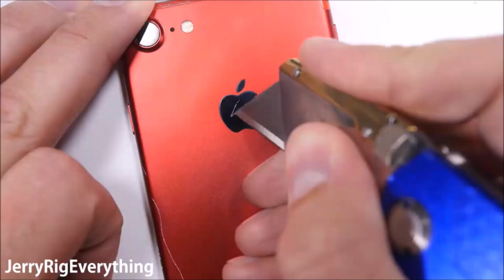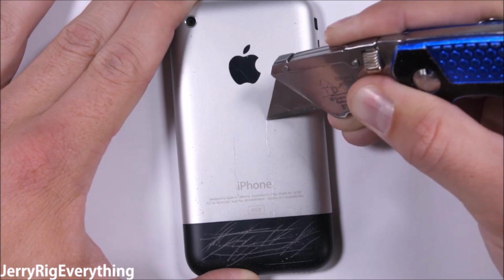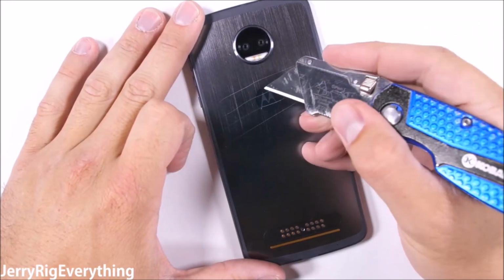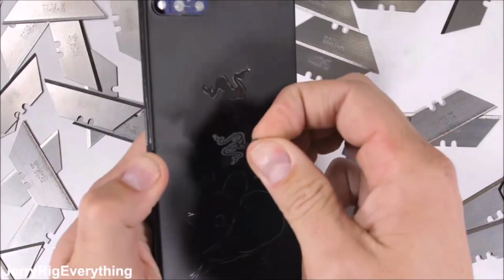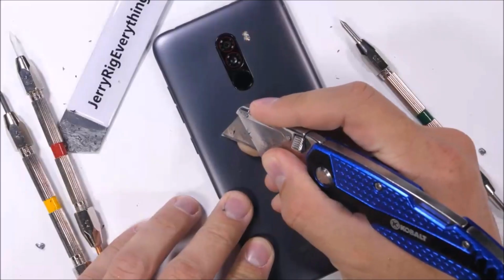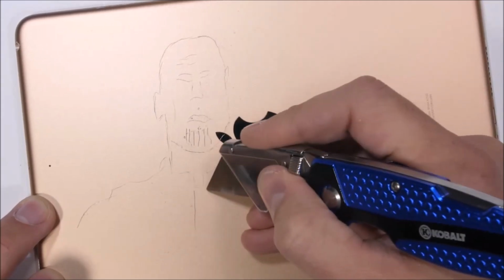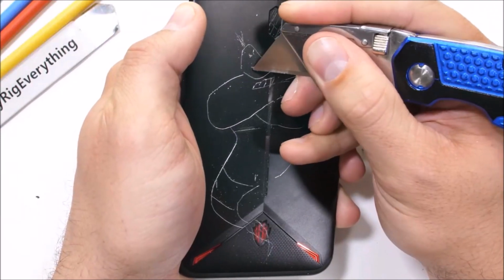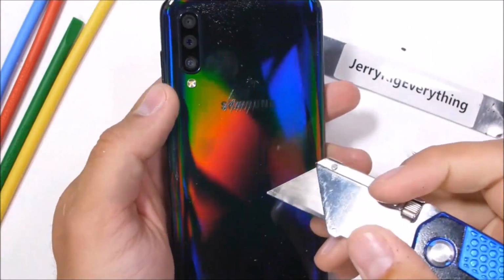JerryRigEverything - Art Class With Jerry Compilation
I don't know why the quality of the first 3 video are bad, but the rest of the videos are in better quality.